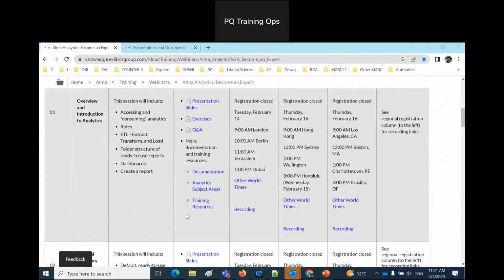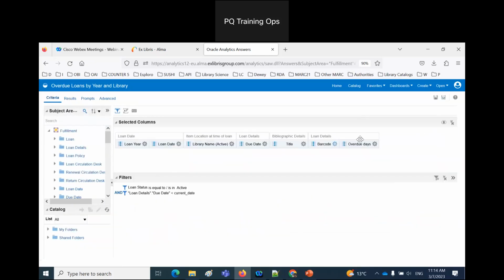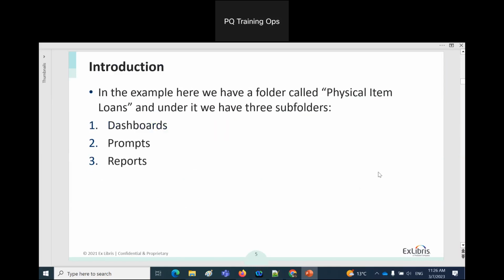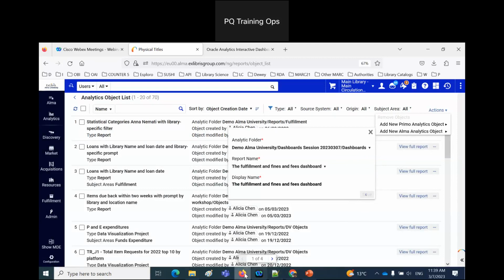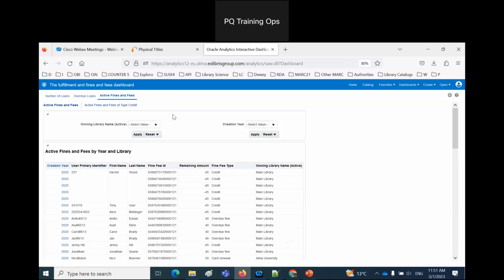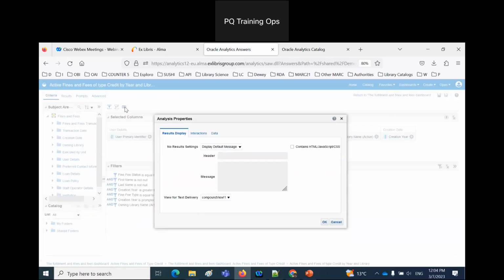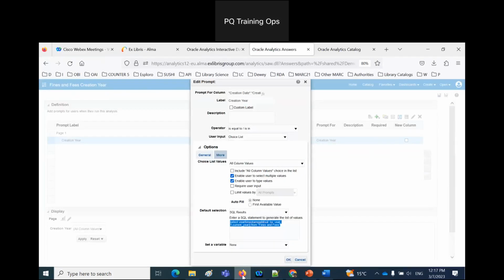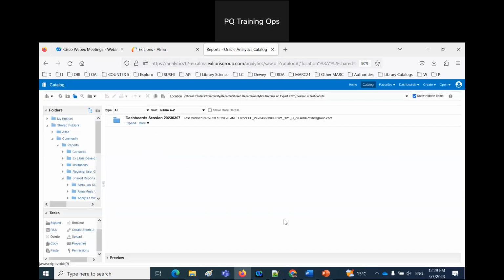Alma Analytics Become an Expert 2023 - 04 Creating & Managing Dashboards in Analytics (Mar. 7, 2023)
This session was delivered by Yoel Kortick, Ex Libris Senior Librarian), on March 7, 2023). For more information and supporting materials see the "Alma Analytics Become an Expert"